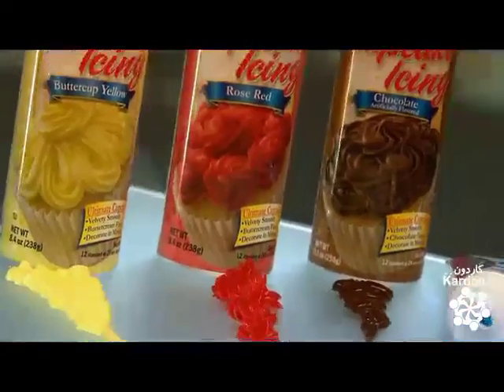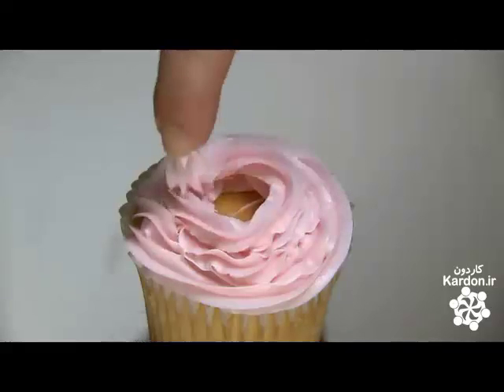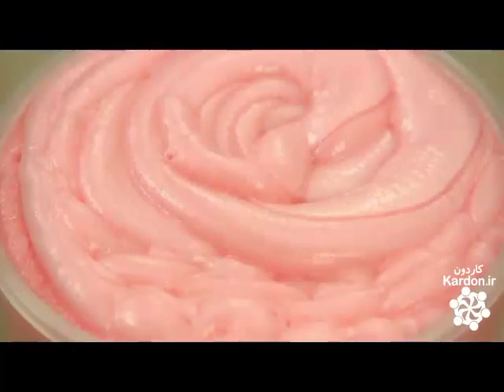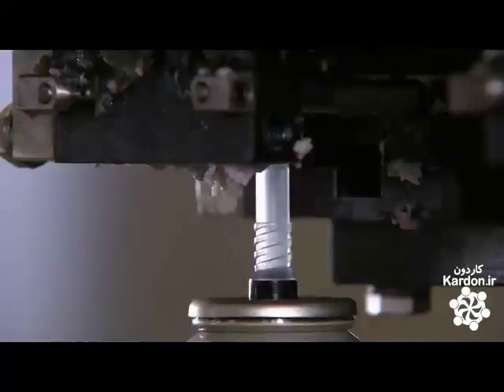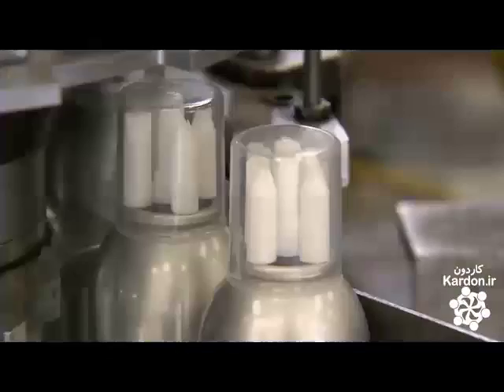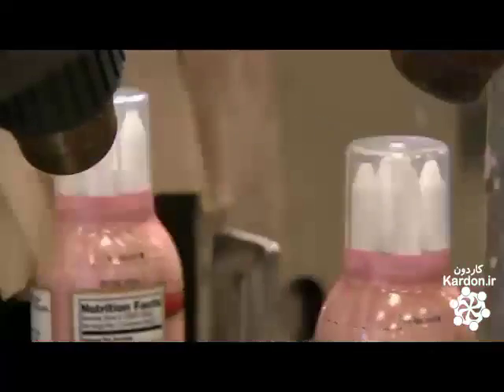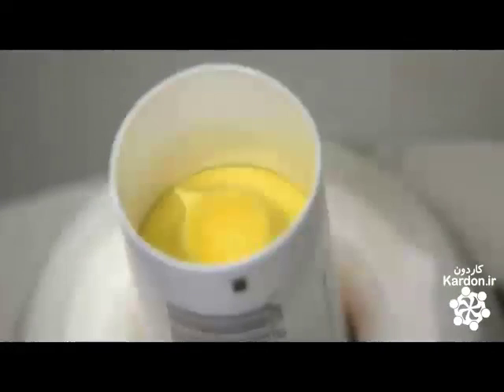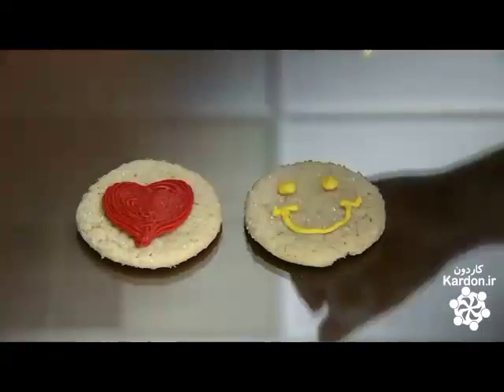icing خامه اماده برای شیرینی